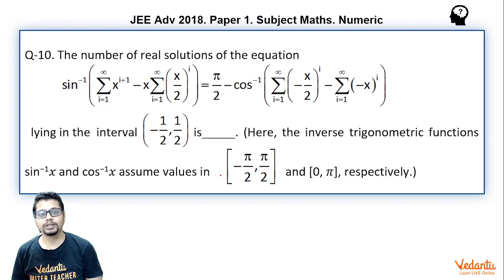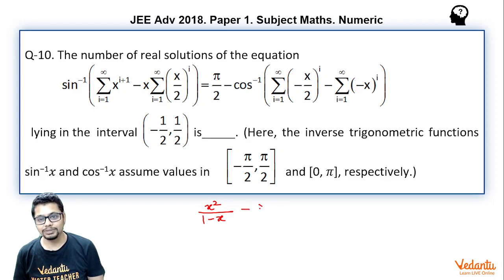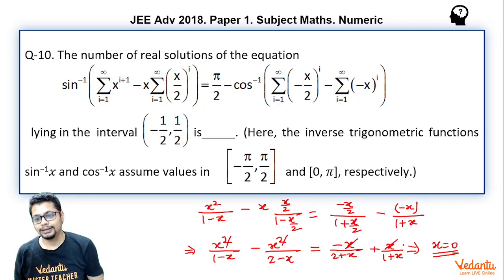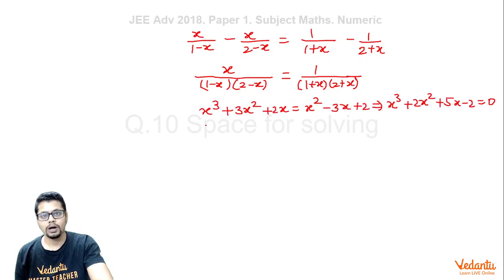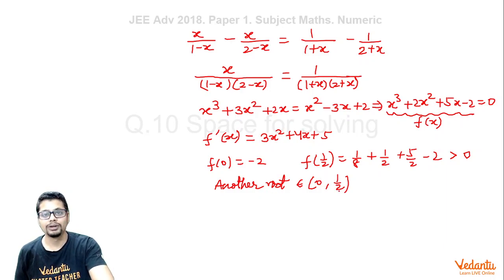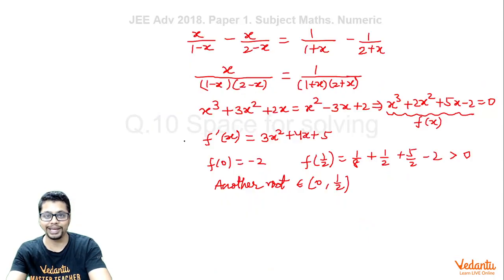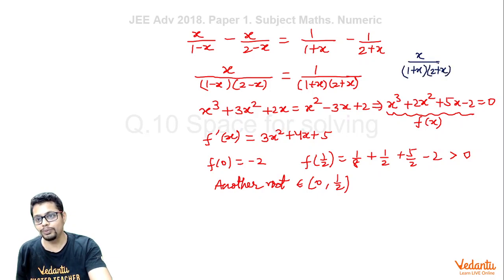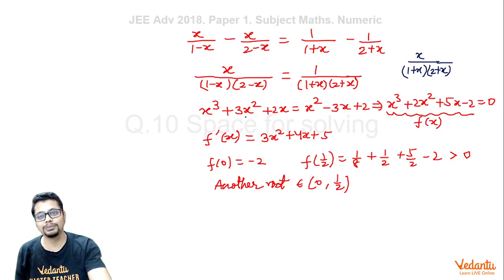JEE Advanced 2018 Maths Solutions - Paper 1 (Q 10) | IIT JEE Maths | JEE Preparation | Vedantu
Q-10. The number of real solutions of the equation...

JEE Advanced 2021 is around the corner and in midst of it why not start your preparation for JEE Advanced. JEE Advanced is scheduled and now is the time to prepare for it. Here is a JEE Paper solution to help you prepare for JEE Advanced 2021. In this video, the Master Teacher will be solving JEE Advanced Paper-1 Maths Question-10. This jee advanced 2018 paper solutions will help you revise the topics and will give you a chance to solve the previous year's NTA JEE Advanced papers, which as suggested by JEE Experts is one of the most important things to do while preparing for JEE Advanced.